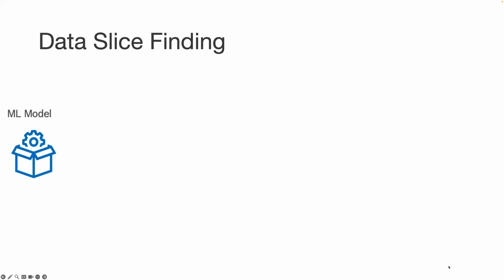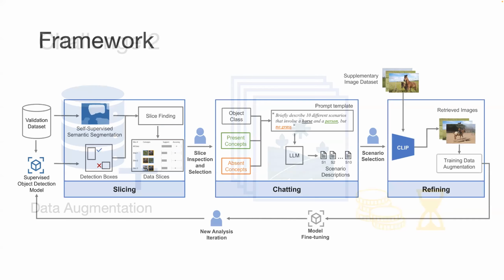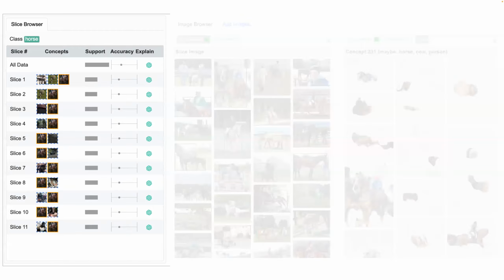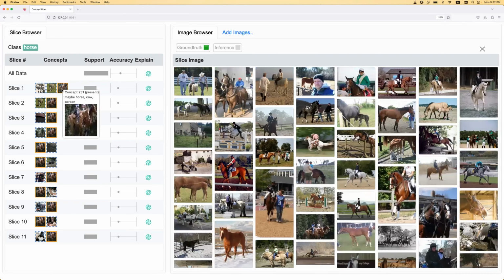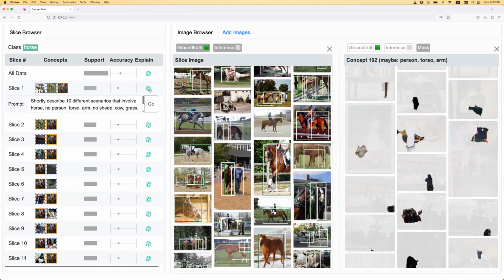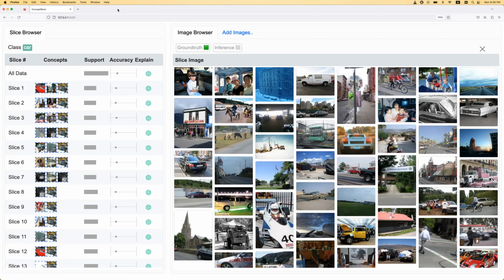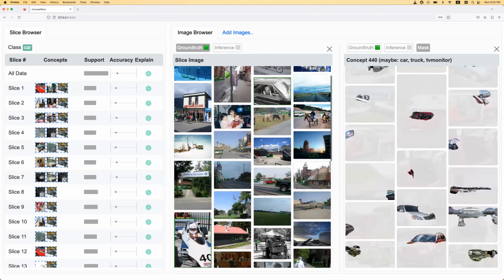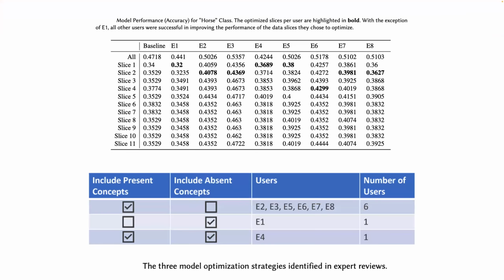[IUI2024] A Concept-Based Approach for Machine Learning Model Validation with ConceptSlicer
Slicing, Chatting, and Refining: A Concept-Based Approach for Machine Learning Model Validation with ConceptSlicer
Authors: Xiaoyu Zhang, Jorge Ono, Wenbin He, Liang Gou, Mrinmaya Sachan, Kwan-Liu Ma, Liu Ren In Proceedings of ACM Conference on Intelligent User Interfaces (IUI), 2024